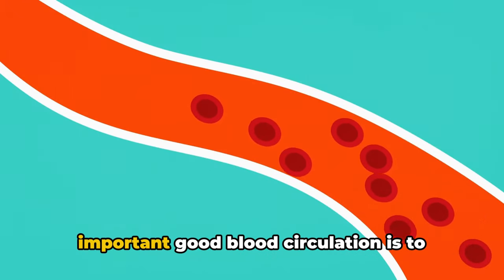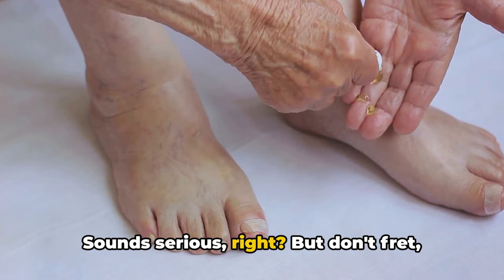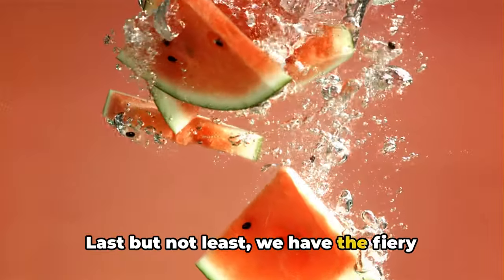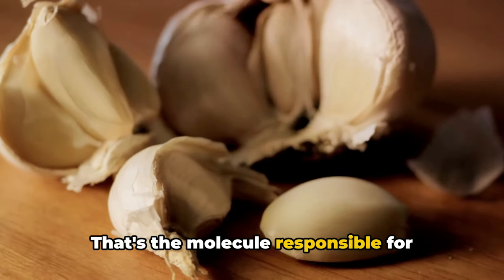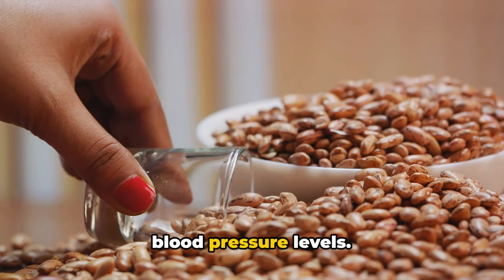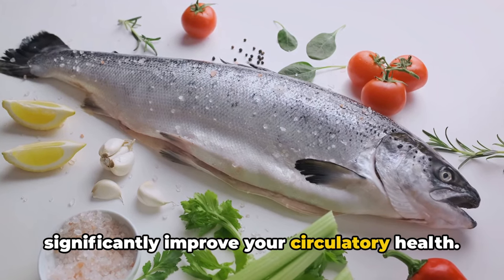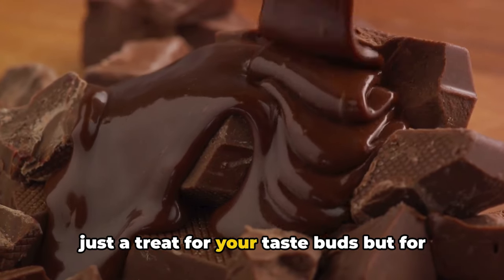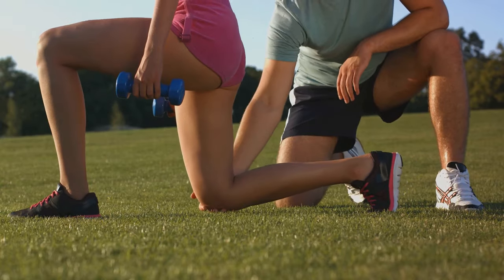Boost Your Blood Circulation: 12 Miracle Foods!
In this informative video, we dive into the world of optimizing your blood circulation for healthier legs and feet using 12 miracle foods. Backed by proven scientific facts, we reveal the secrets to improving your circulation naturally. Say goodbye to discomfort and hello to healthier, happier limbs!

Discover how incorporating these 12 super-foods into your diet can boost blood flow, reduce swelling, and enhance overall leg and foot health. From nutrient-rich berries to heart-healthy avocados, we leave no stone unturned in this comprehensive guide.

Join us as we explore the benefits of each super-food, sharing insider tips and tricks along the way. Learn how to incorporate these foods into your daily routine effortlessly, ensuring a sustainable and enjoyable way to optimize your blood circulation.

Whether you suffer from poor circulation or simply want to maintain excellent leg and foot health, this video is a must-watch. Empower yourself with knowledge and take control of your well-being. Let's spread the word together and help others on their journey towards healthier, happier legs and feet!